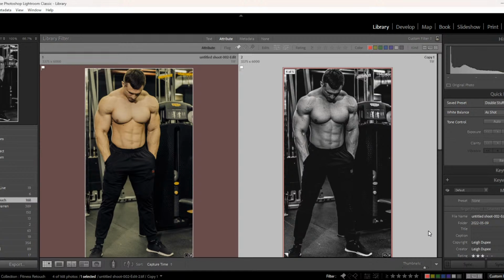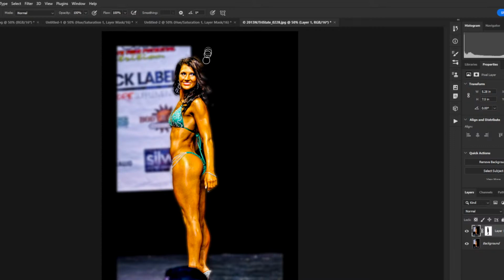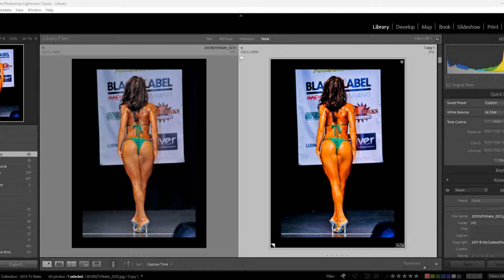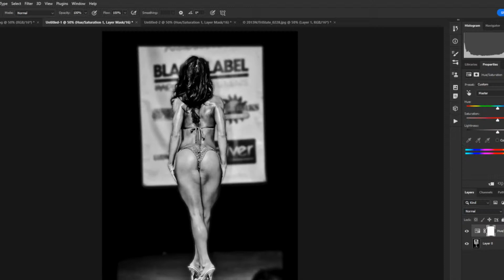Showing my style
This live looks at my style in photo presentations